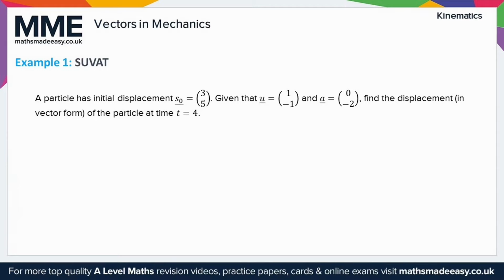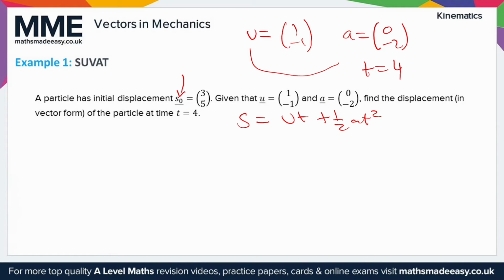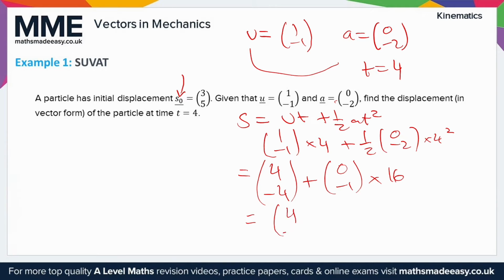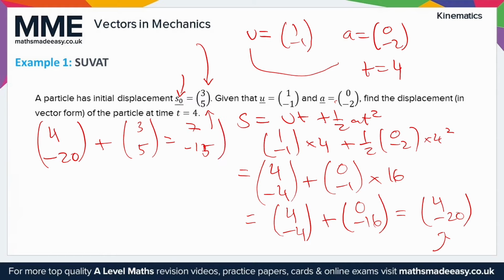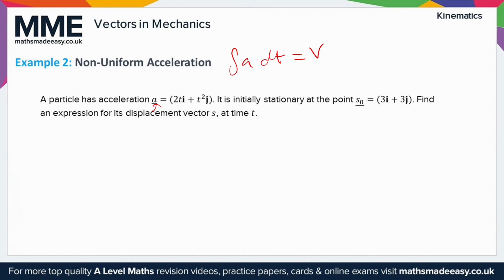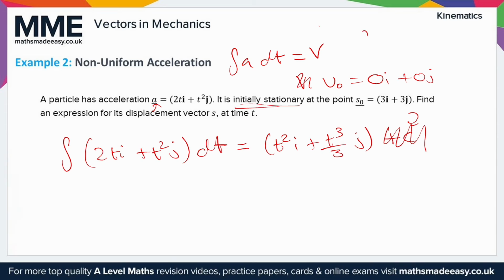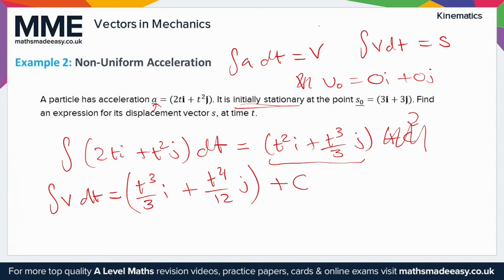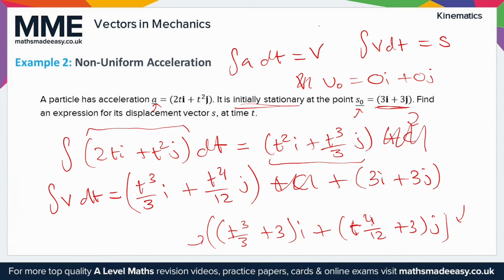172 - MME - A Level Maths - Mechanics - Vectors in Mechanics Examples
This is the Maths Made Easy video on Maths - Mechanics - Vectors in Mechanics Examples